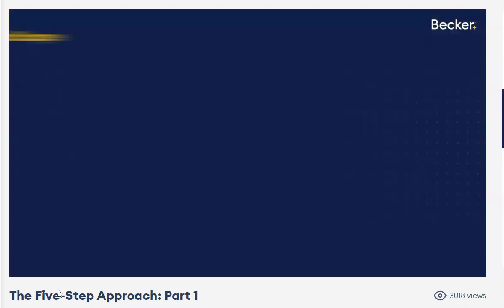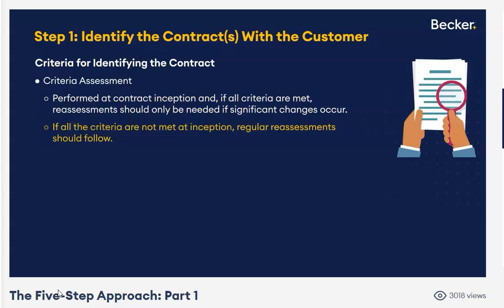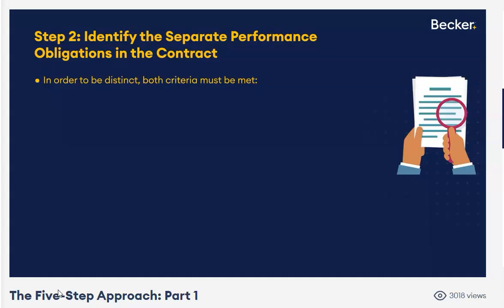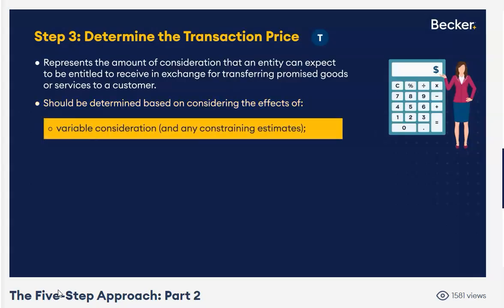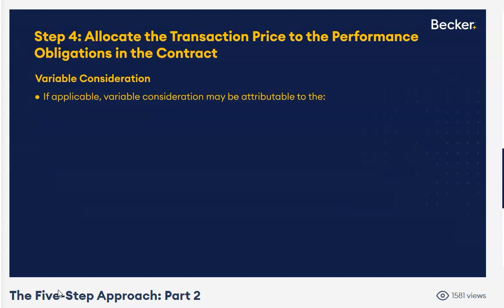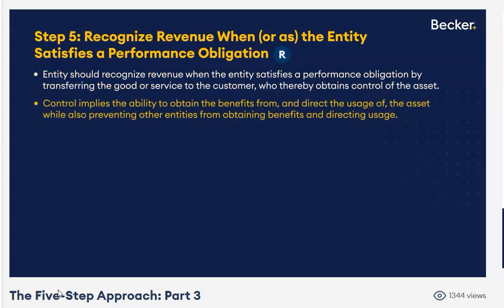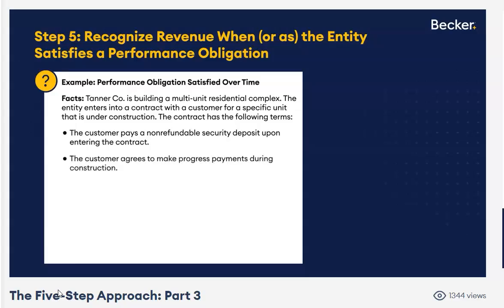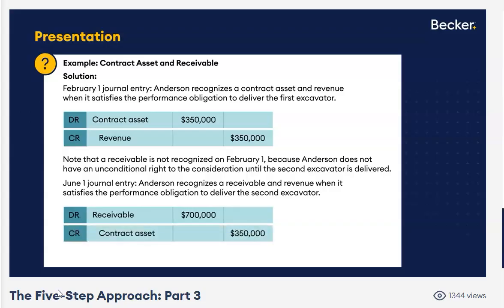F2 M1 Revenue Recognition Introduction